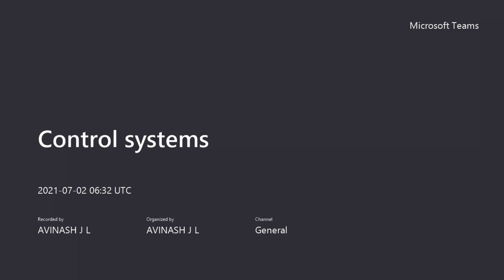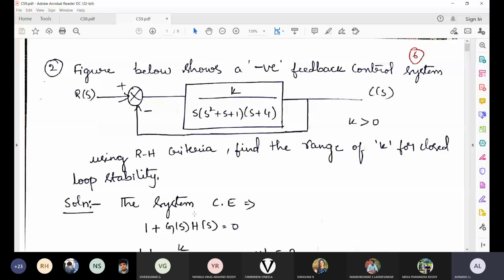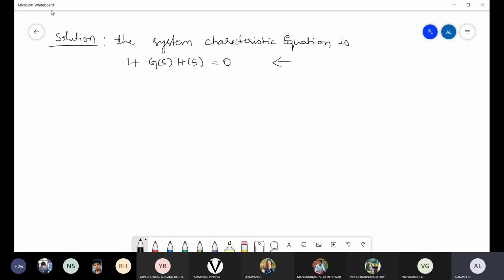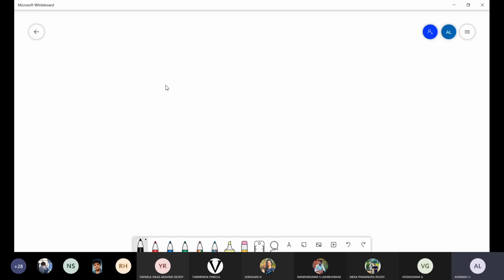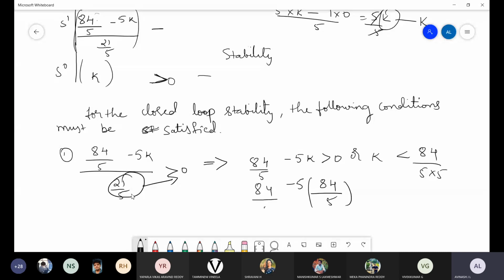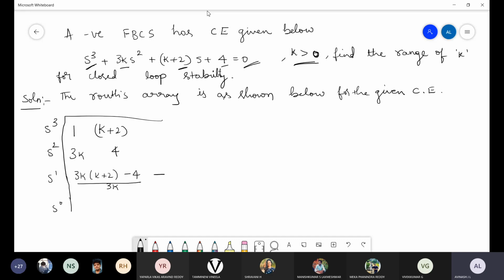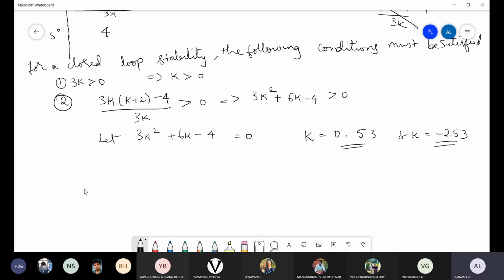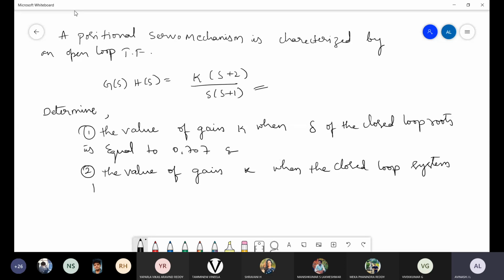28 Control systems Numericals on RH Criteria